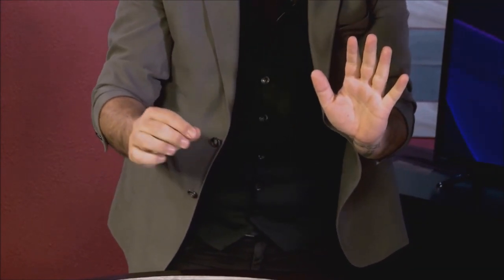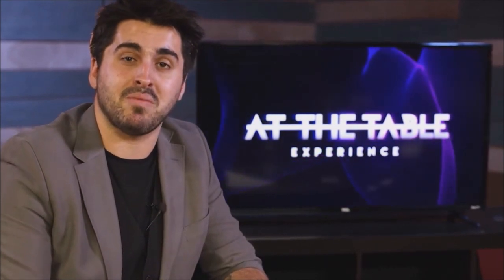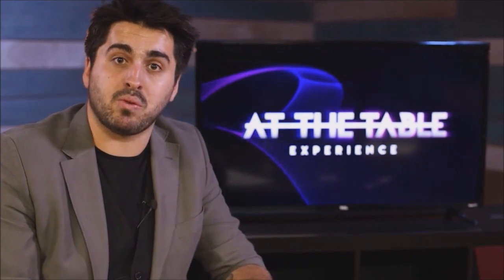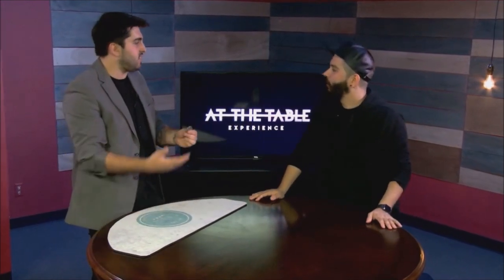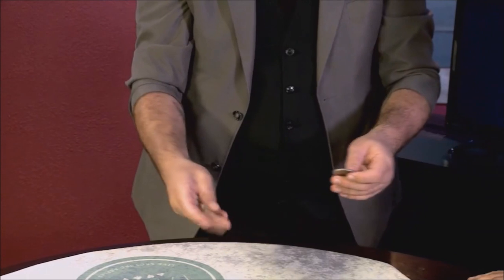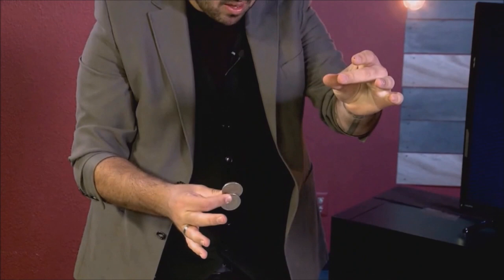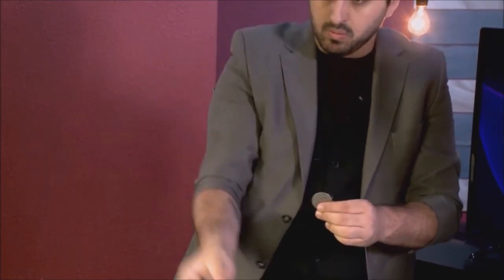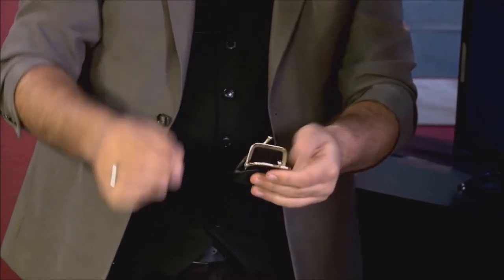Magic Review - At The Table Live Lecture Myles Thornton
59th video in a row
best magic reviews
Impartial magic reviews
real magic reviews